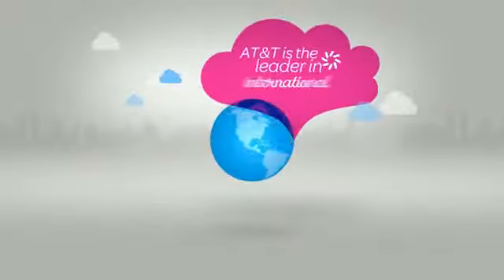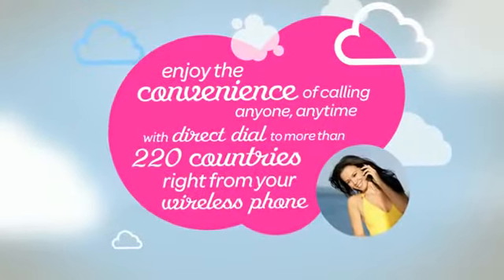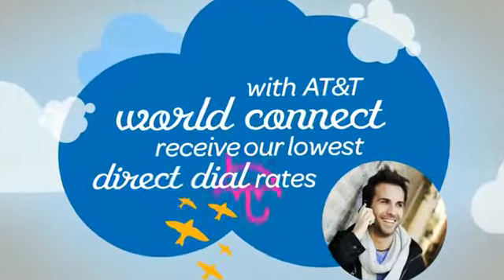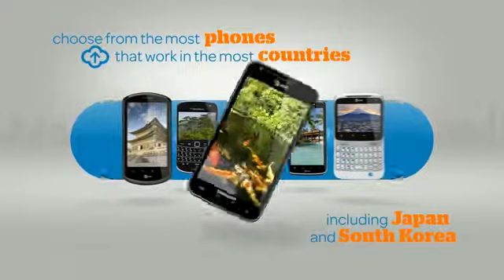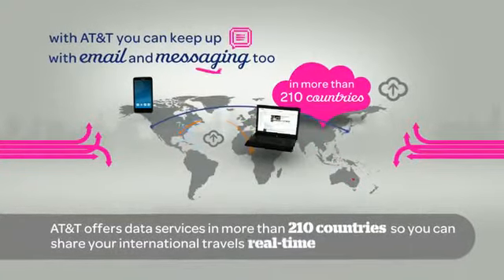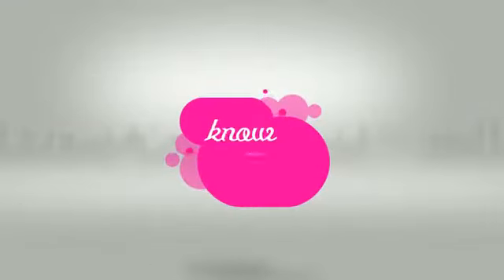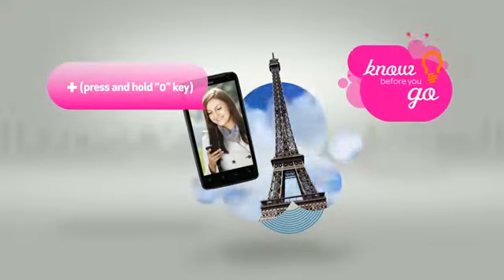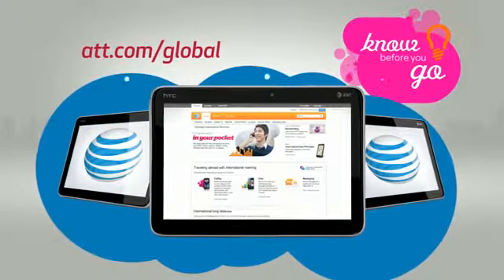Lisa Rice Voice AT&T 1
natural. convincing. voice.
For affordable messaging and data packages.